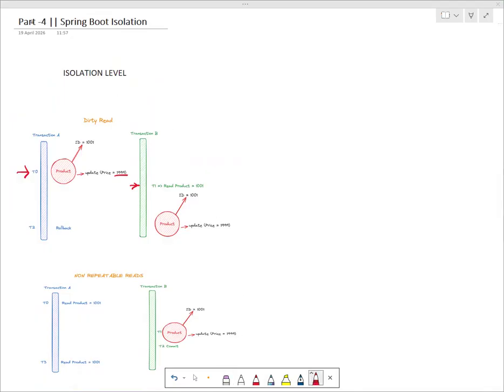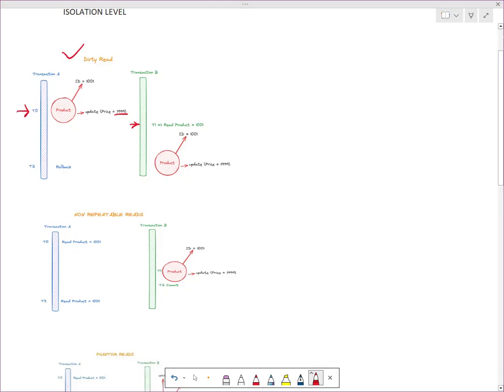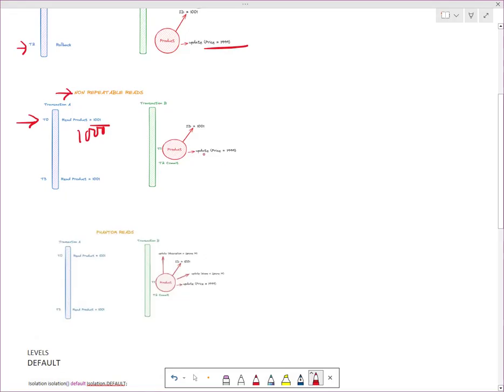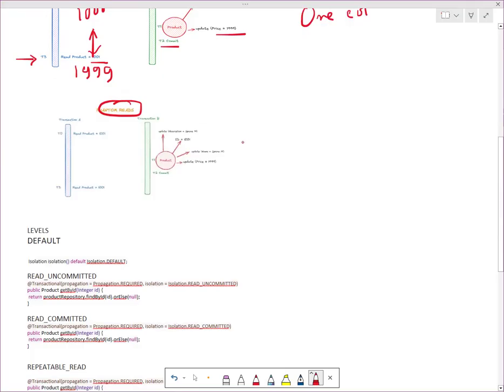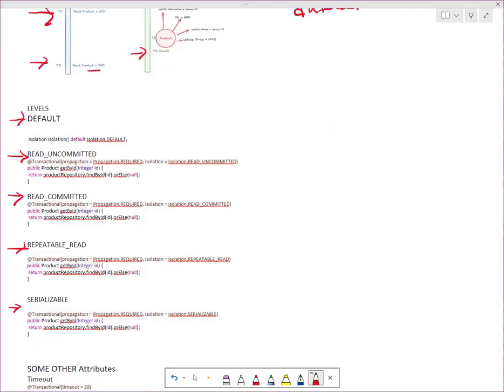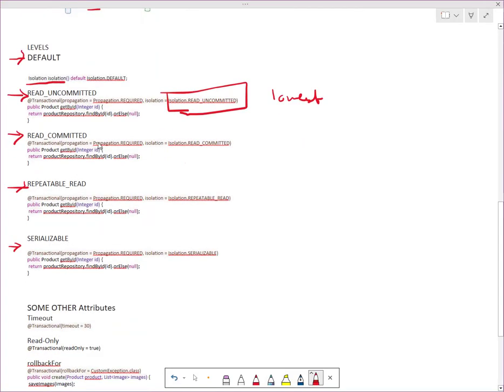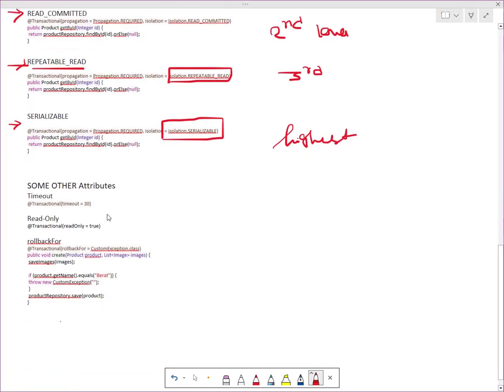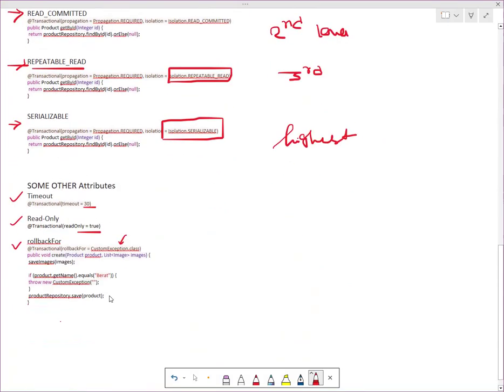Part - 4 || Transactional || Spring Boot @Transactional Isolation Levels Explained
Welcome to Part 4 of our complete series on Spring Boot's @Transactional annotation!

In this video, we dive deep into Transactional Isolation Levels. When multiple transactions run concurrently, how do we prevent them from interfering with each other? If you've ever been confused by Dirty Reads, Non-Repeatable Reads, or Phantom Reads, this video will break it all down for you.

We will explore how to configure the isolation parameter in @Transactional to keep your database consistent and your data safe.

 What you will learn in this video:

What is Transaction Isolation?

Understanding Concurrency Anomalies (Dirty Read, Non-Repeatable Read, Phantom Read).

The 4 Standard Isolation Levels:

READ_UNCOMMITTED

READ_COMMITTED

REPEATABLE_READ

SERIALIZABLE

How Spring handles the DEFAULT isolation level.

Code examples demonstrating how to apply these in your Spring Boot service layer.

Topics -
 Introduction to Part 4
 Concurrency Anomalies (Dirty, Non-Repeatable, Phantom Reads)
 READ_UNCOMMITTED Explained
 READ_COMMITTED Explained
 REPEATABLE_READ Explained
 SERIALIZABLE Explained